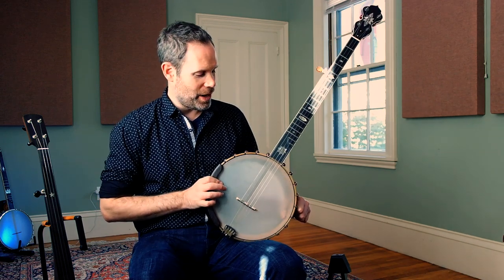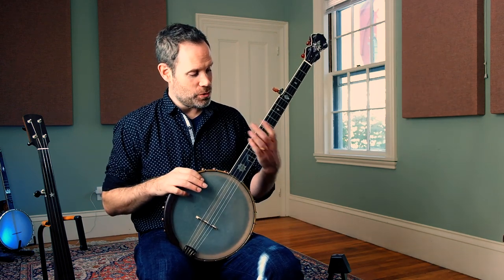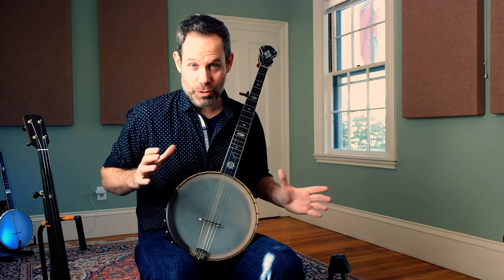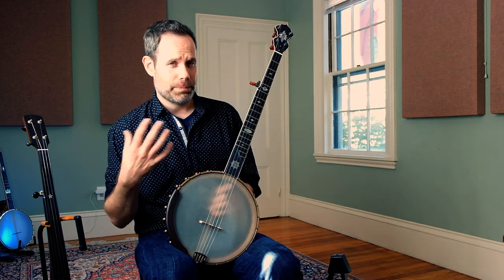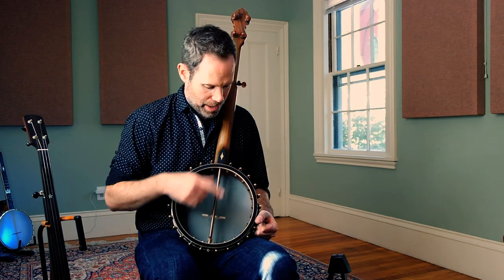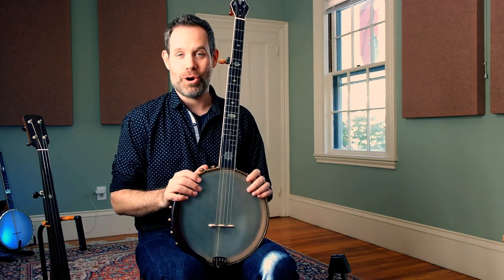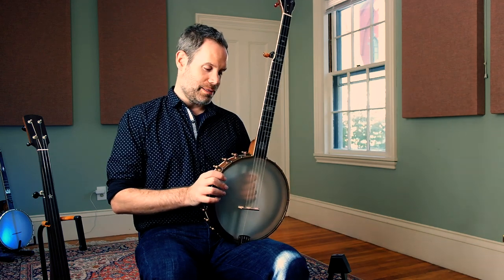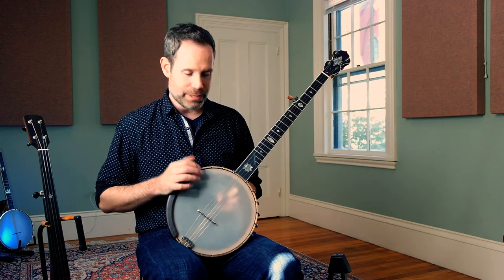Banjo Blitz 38: Banjo Arcana...instant volume and tone with one setup trick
Here we take a look at a single banjo setup rule that I follow to coax volume and tone out of my banjos.

and Eric Schlange for featuring Banjo Blitz on the Banjo Hangout Weekly newsletter

That helps me keep the channel growing so I can deliver more free content!

Brad Leftwich says of our album, 'Sinful to Flirt,' "...a delightful collection of classic fiddle-banjo duets, played with energy, skill and respect for tradition!"

The Banjo Newsletter reviewed the album and loved it. Dan Levenson says, "it reminds me of the old players and recordings I loved when starting out and old time was still old time. ... Don't miss this CD."

Friends of American Old Time Music and Dance in the UK agrees that "...this CD is a little gem."